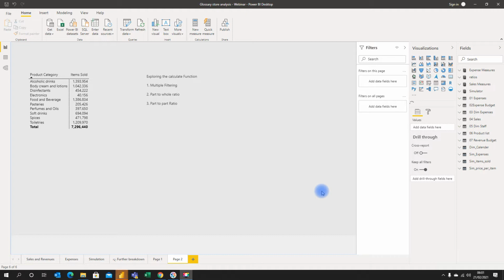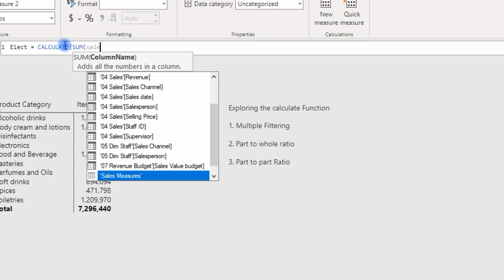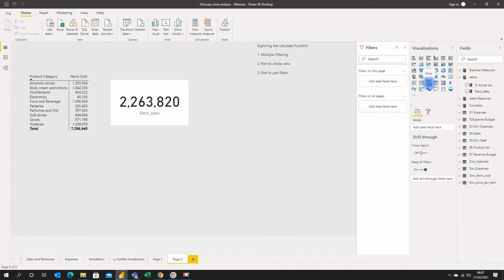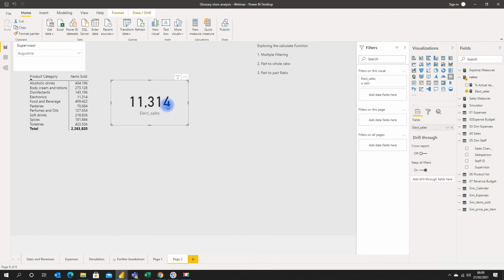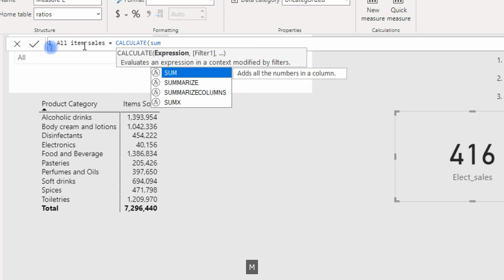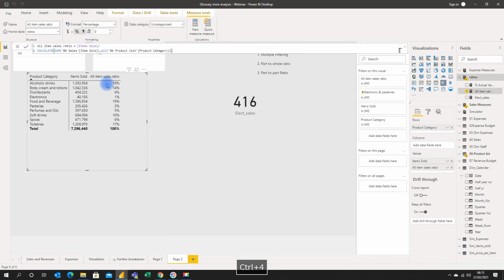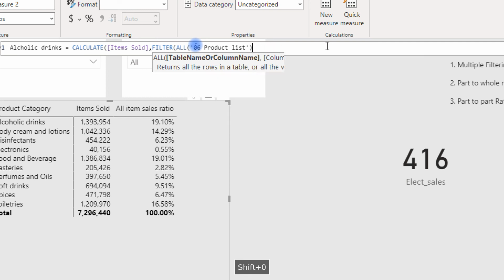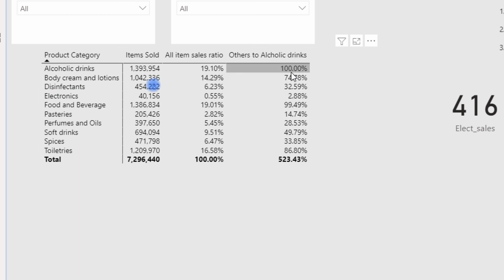Exploring the Calculate Function in Power BI desktop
This video shows how to use calculate function for Multiple filtering, part to part ratio and part to whole ratio. We also used the SUM, ALL, FILTER function alongside CALCULATE to get our desired result.